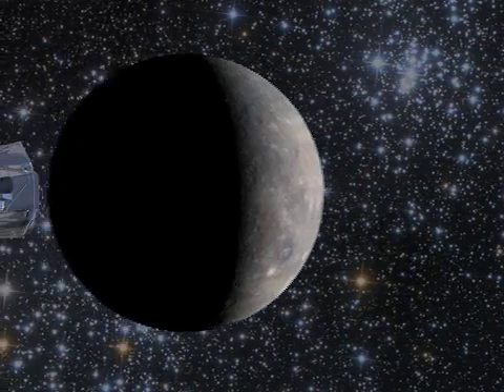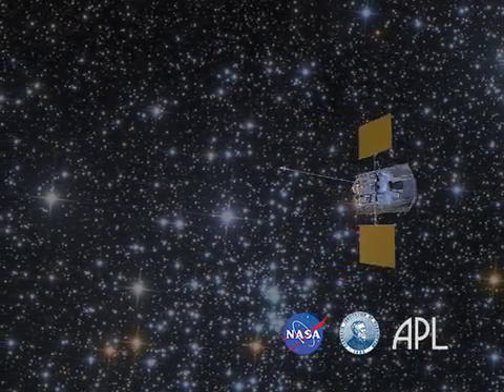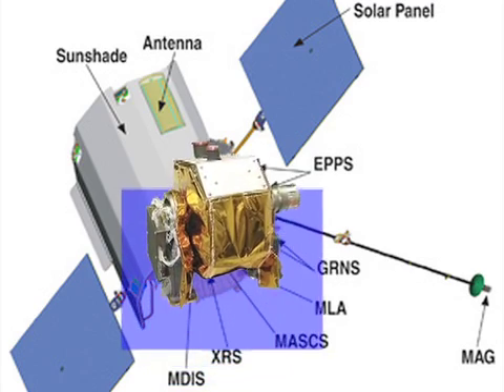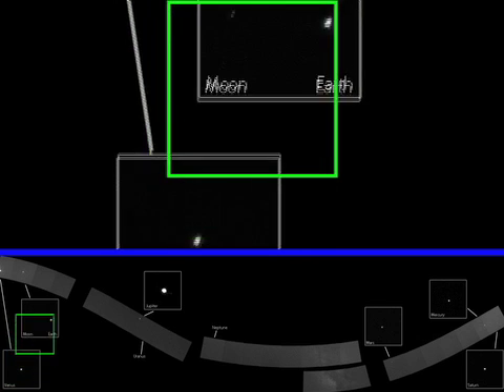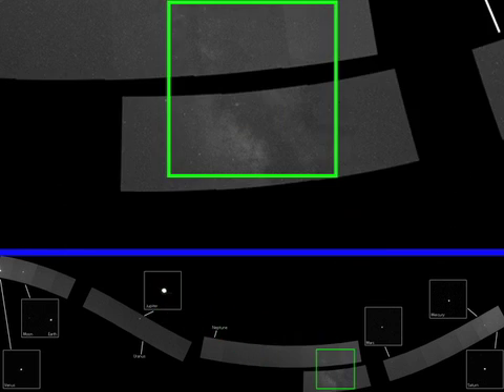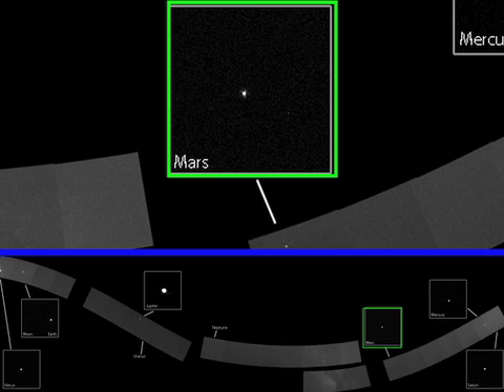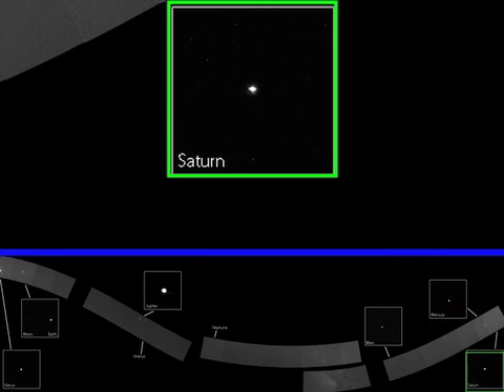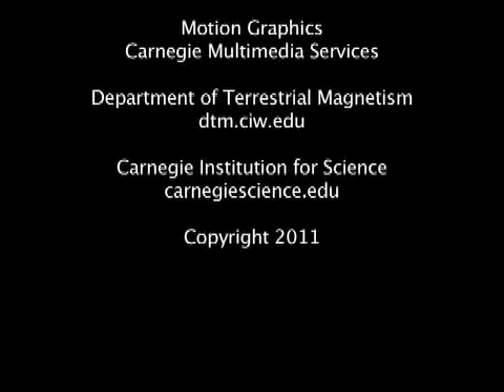A Solar System Family Portrait, from the Inside Out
The MESSENGER spacecraft has captured the first portrait of our Solar System from the inside looking out. Comprised of 34 images, the mosaic provides a complement to the Solar System portrait -- that one from the outside looking in -- taken by Voyager 1 in 1990.